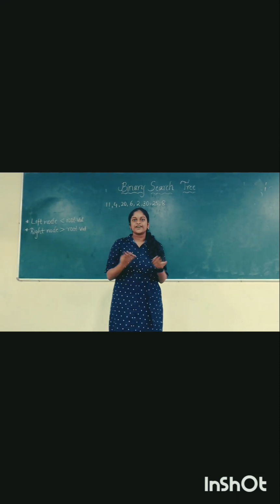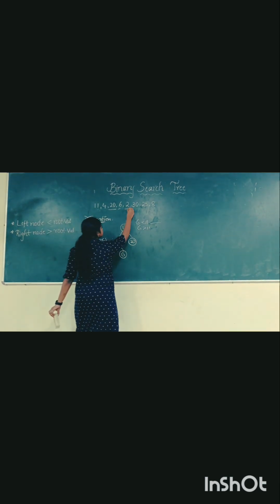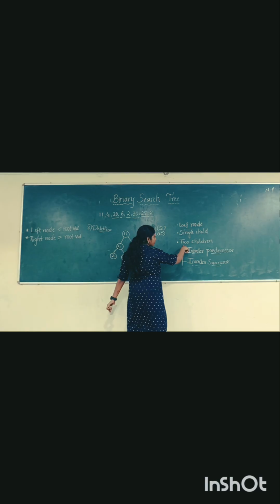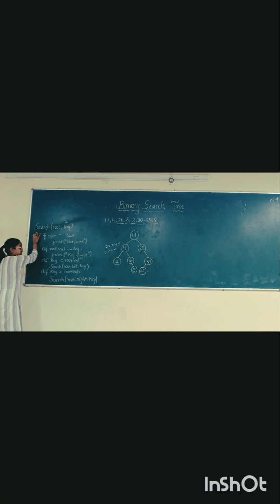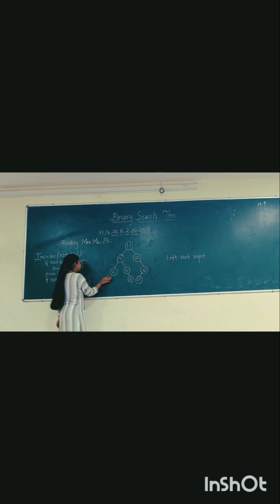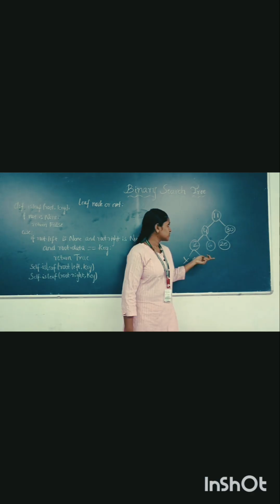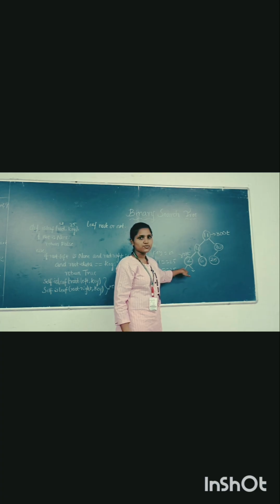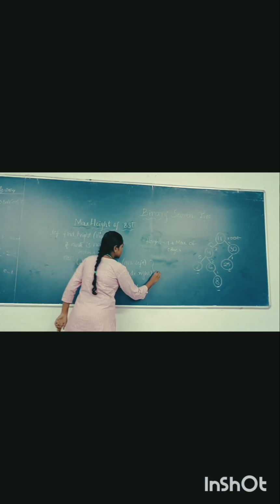BINARY SEARCH TREE | INSERTION | DELETION | TRAVERSALS | HEIGHT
A Binary Search Tree (BST) is a data structure where each node contains a value, a left child, and a right child. It follows the rule that the left subtree contains values less than the node's value, and the right subtree contains values greater. This property allows for efficient search, insertion, and deletion operations, typically with a time complexity of O(log n) in a balanced tree. Traversal methods like in-order, pre-order, and post-order help in accessing elements in specific sequences. However, if unbalanced, the BST can degrade to O(n) performance, making balancing techniques important.